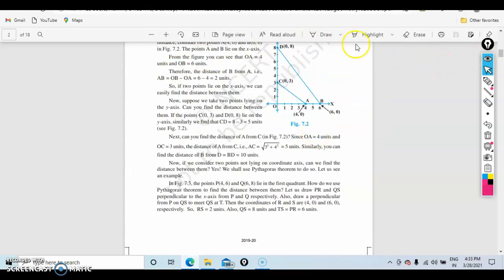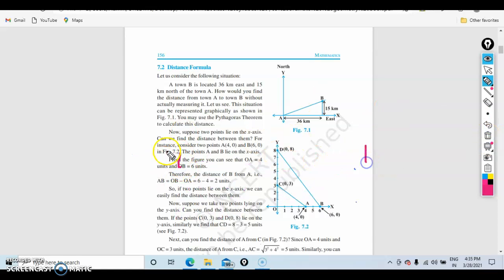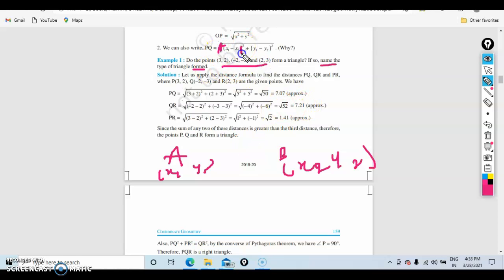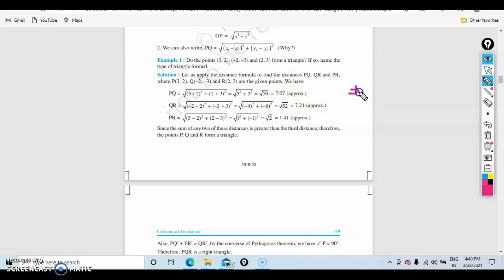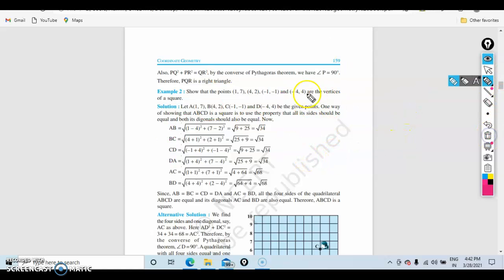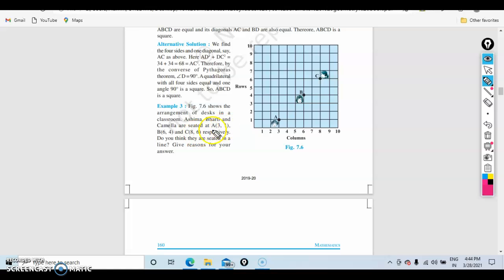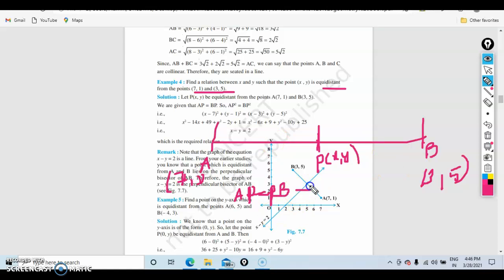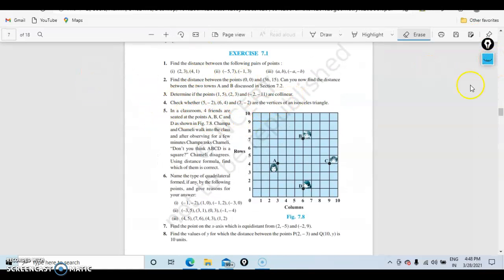10 th class co ordinate geometry.